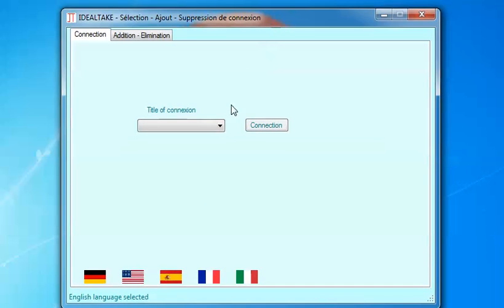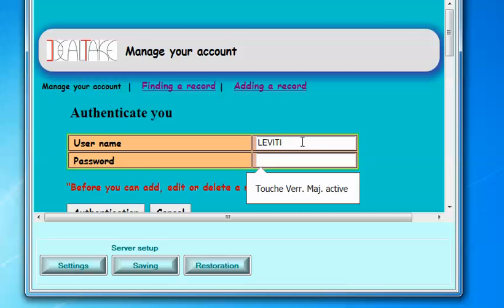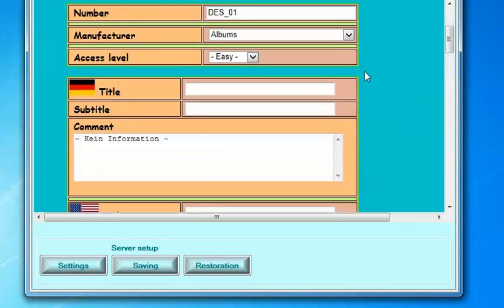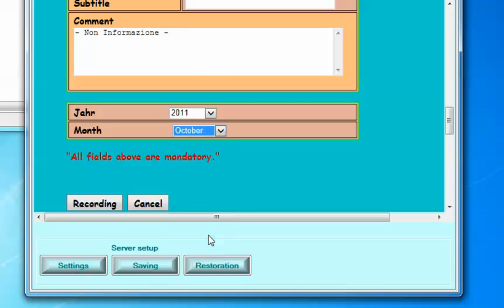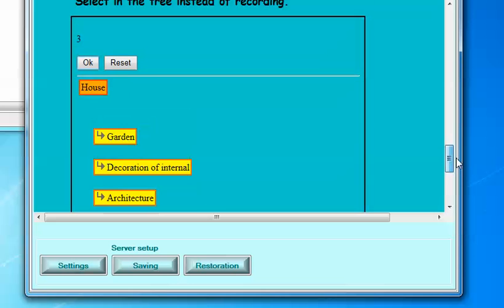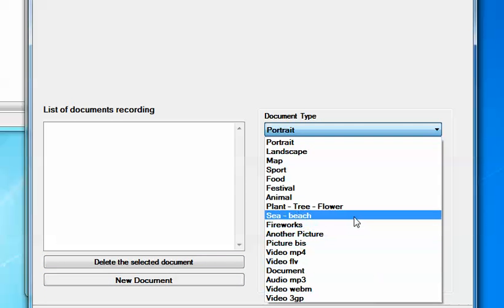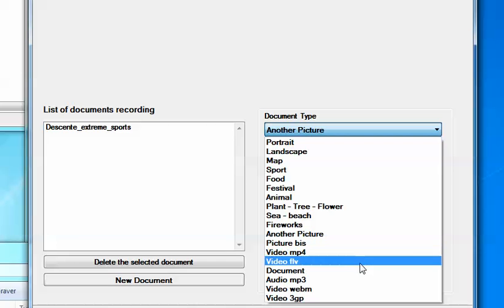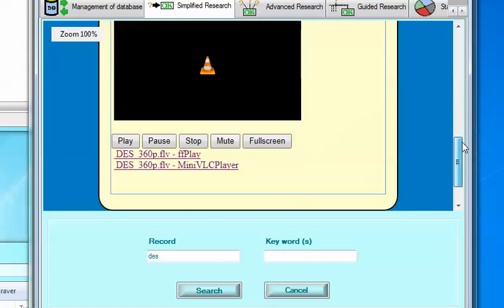Add a record to Idealtake 1.5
How do we add a record to Idealtake 1.5?